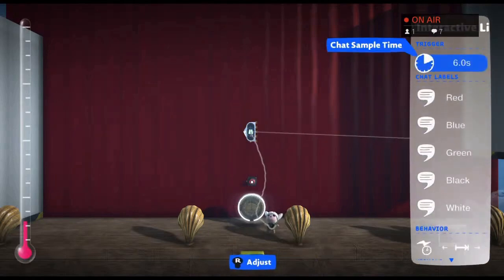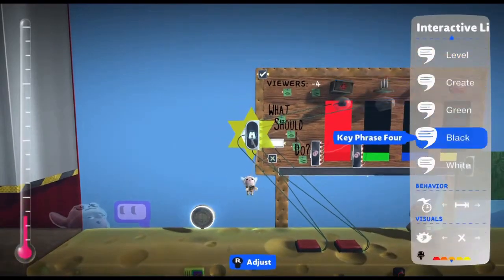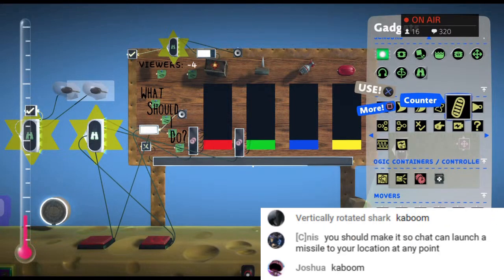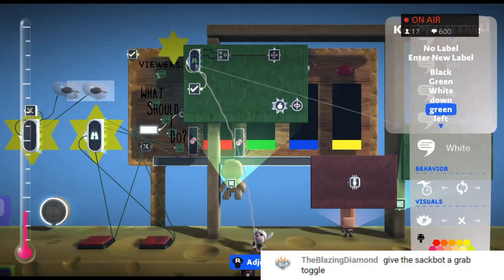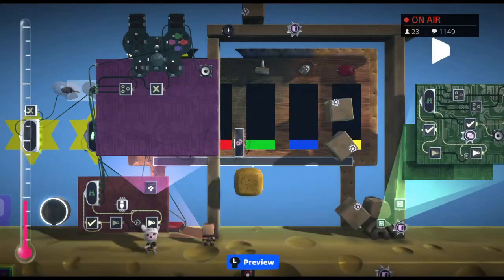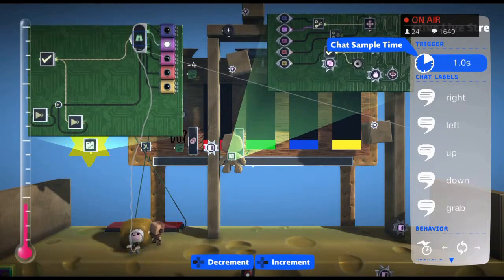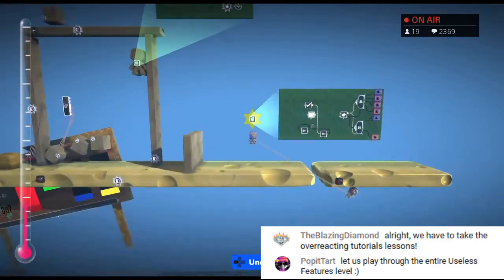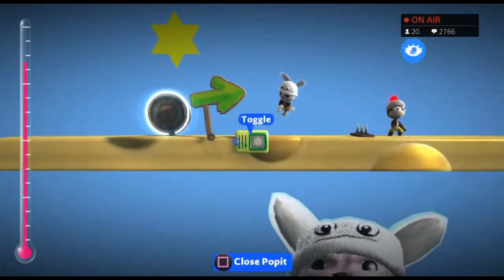Stream Highlights: Dstomp Attempts to use the Interactive Livestream Sensor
This video is purely informative - No actual YouTube chat members were enslaved and forced to assist me in learning how the ILSS works, as far as you know